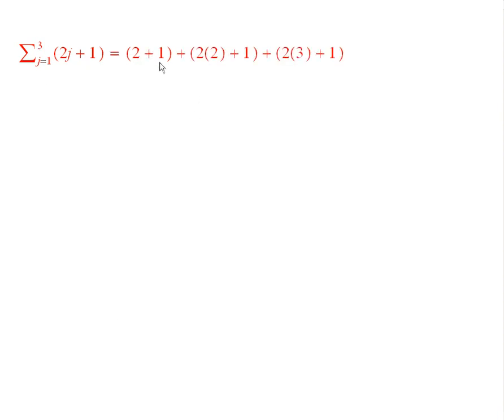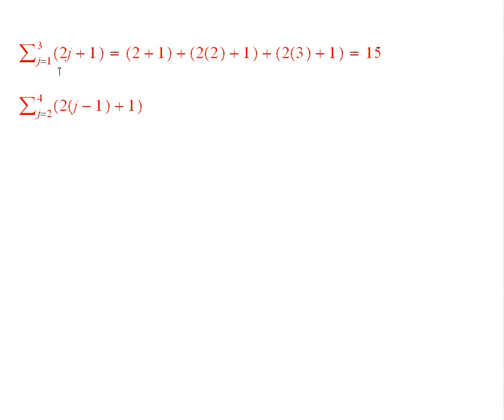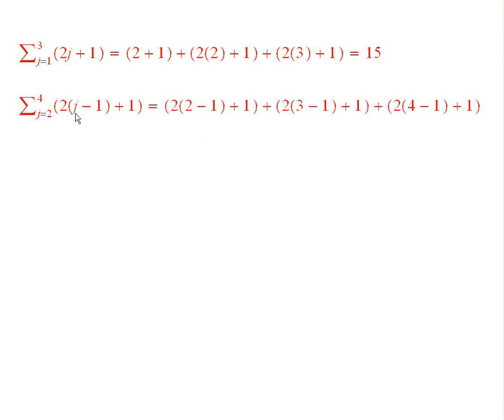Worldwide Pre-Calculus: ch1.1 ex1.1.4